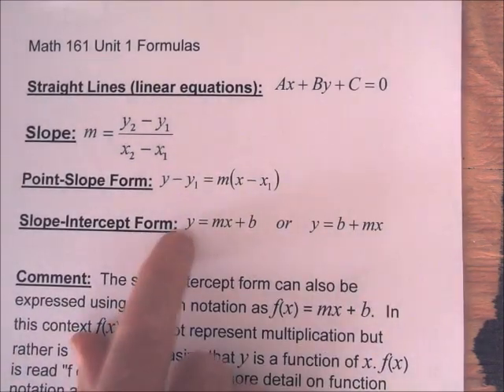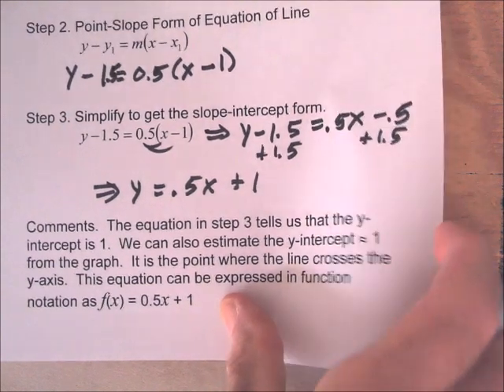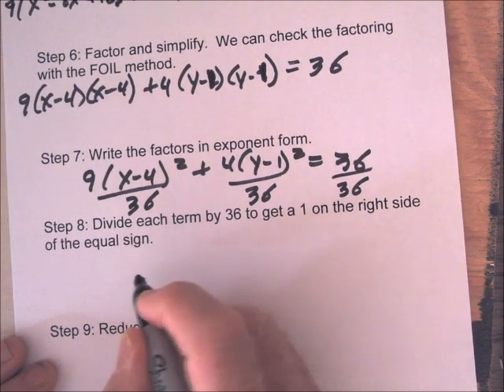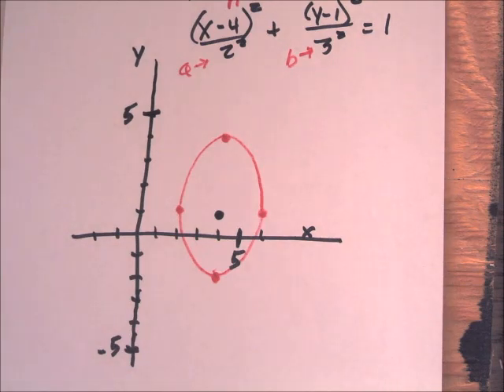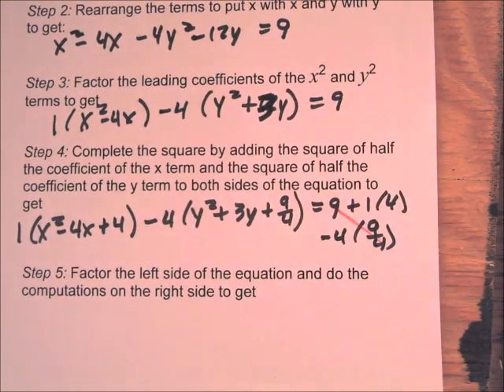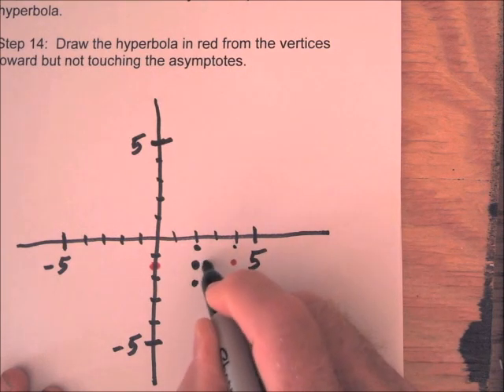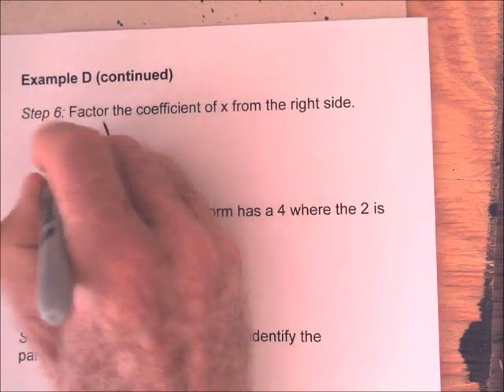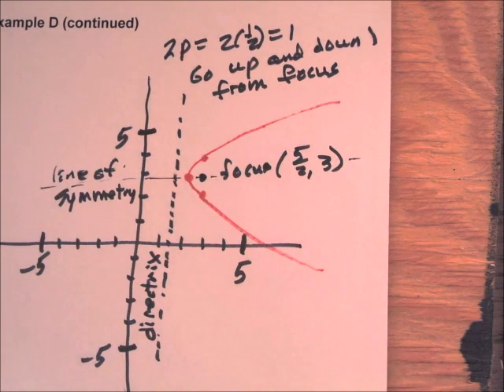161 Precalculus Review for Exam 1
Math 161 review for Exam 1 on equations and graphs of lines, ellipses, hyperbolas, and parabolas.